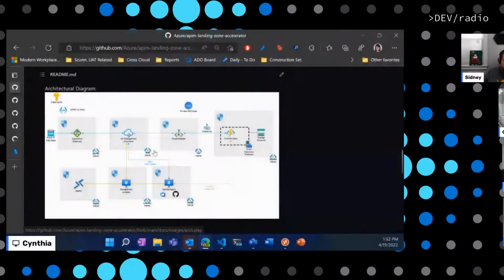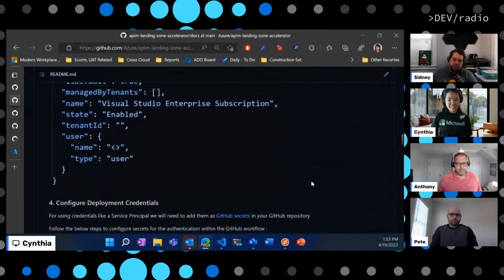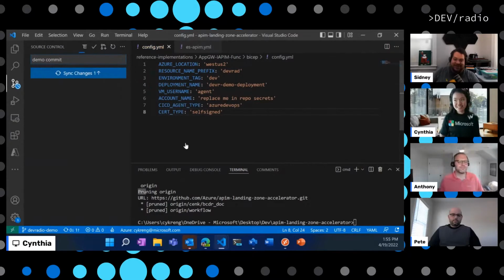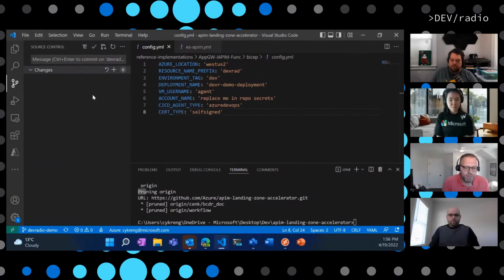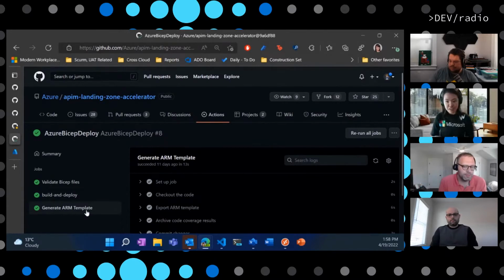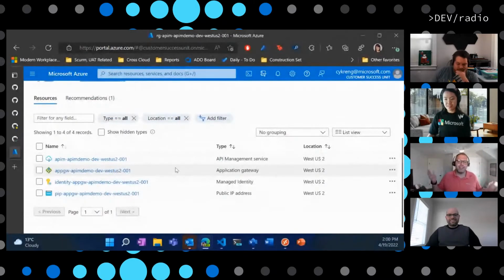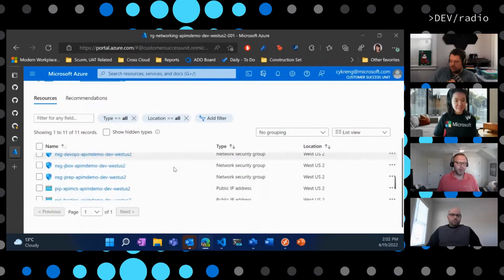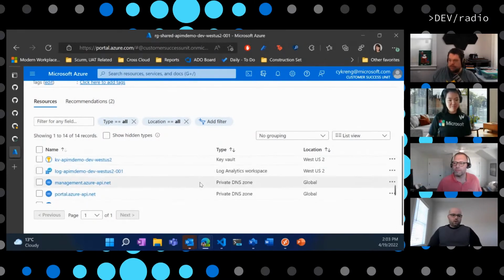API Management Landing Zone Accelerator (4: Demo)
Join Cynthia, Pete, and Anthony to learn how CSAs are helping customers adopt API management with Azure.